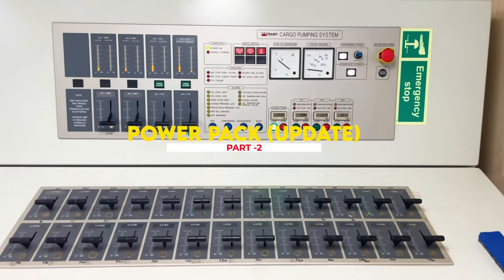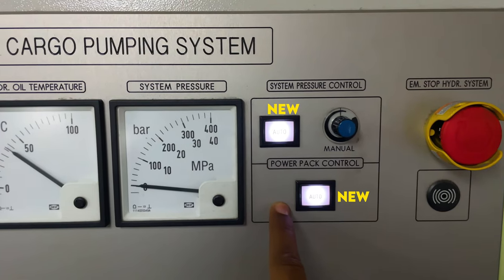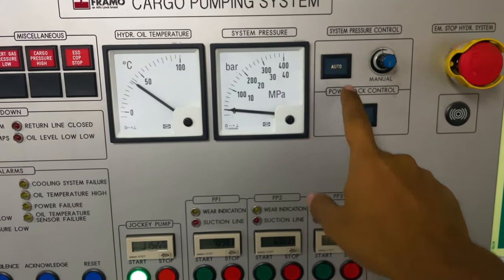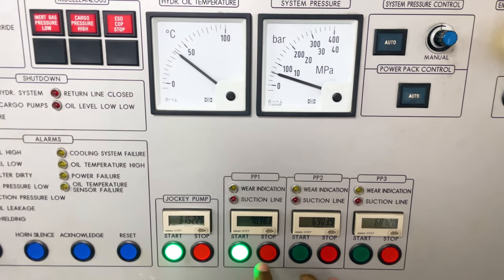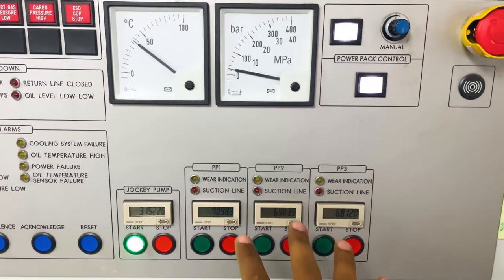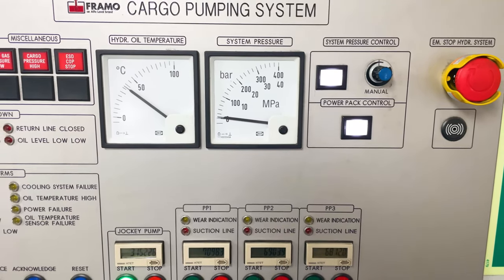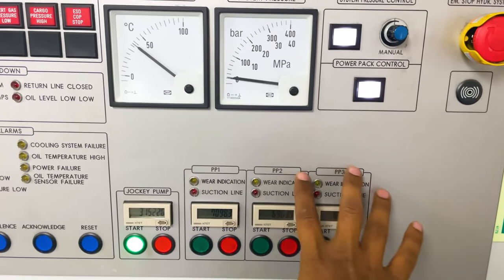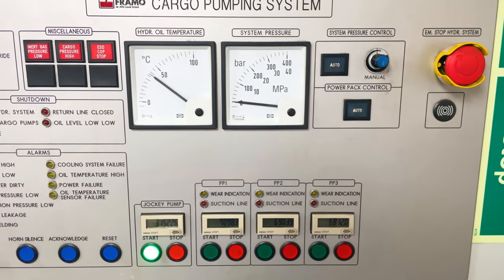Framo Power Pack(UPDATE)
Watch:

 • Odyssey — WOMA Fr...